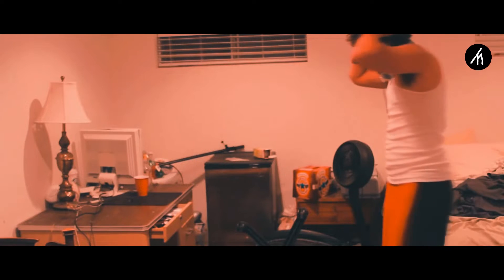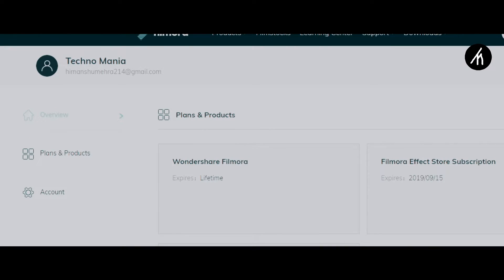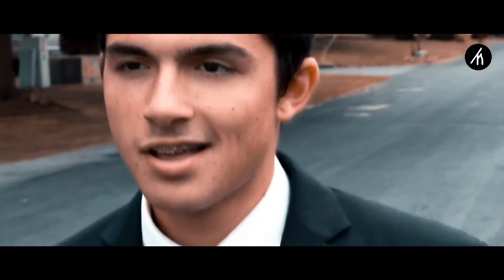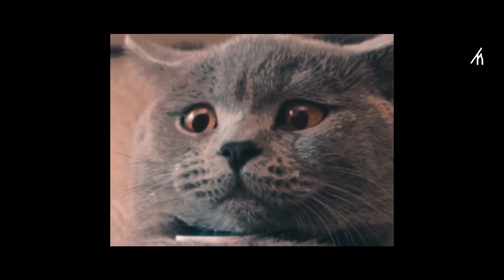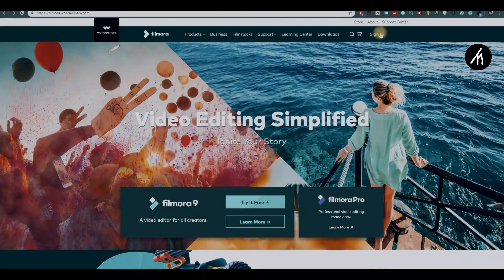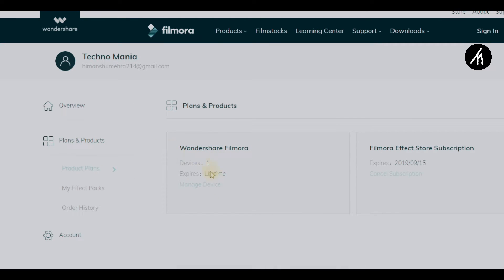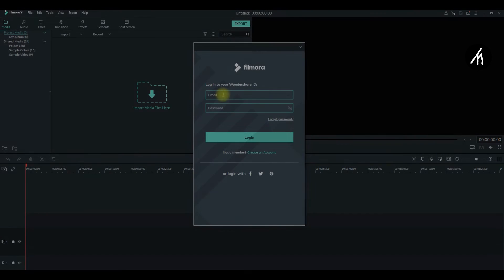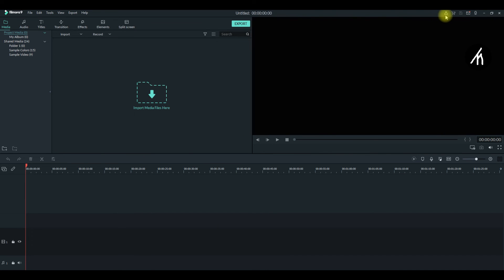Filmora Licence Key Fix 100% WORKING 2019 !!!! OMG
So, if you are one unlucky person like me whose computer broke down or you reinstalled filmroa.
only to find out that your license is not working on your pc. then here is the solution for you.

Video Credits :-